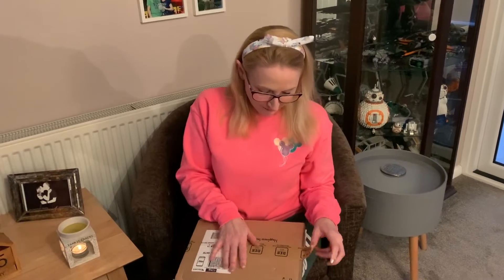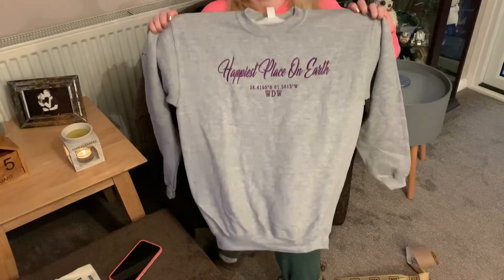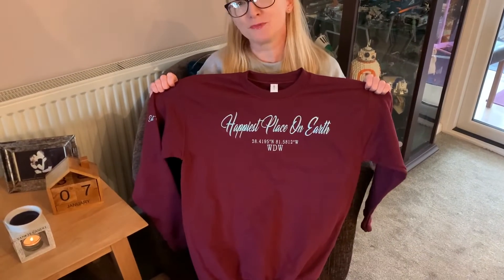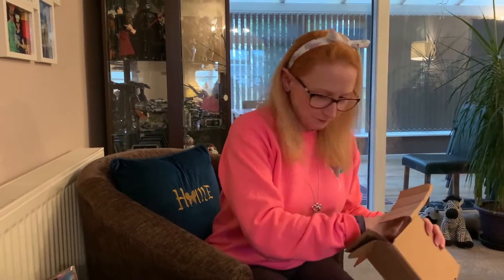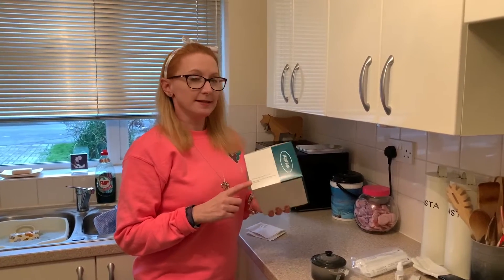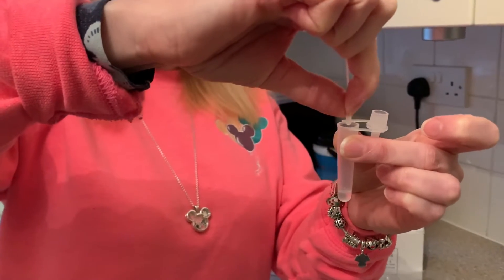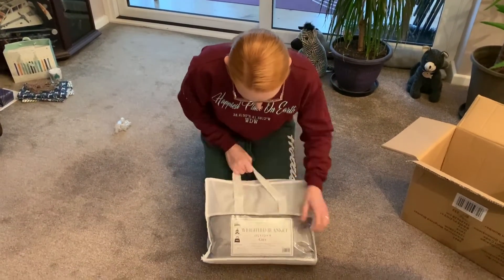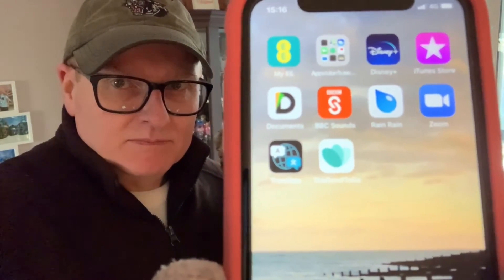Home Vlog 1 | Jan/Feb 2021 | Magic Mail | Wax Melts | Too Good to Go bag.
It’s our first home vlog of 2021!
We hope you can join us for magic mail openings from Distee World, Bibbidibobbidi candles and The Good Soap, Lego builds and updates, there’s a mini bonus ‘Pete sniffs wax melts’, Pippa shows you how a lateral Covid test works, plus it’s History Corners Terry’s Birthday. We also get a ‘Too Good To Go’ bag from Café Nero 🥖 🥐
Jam packed with content so don’t miss out!

Channel Art courtesy of @MrDavidMrIan